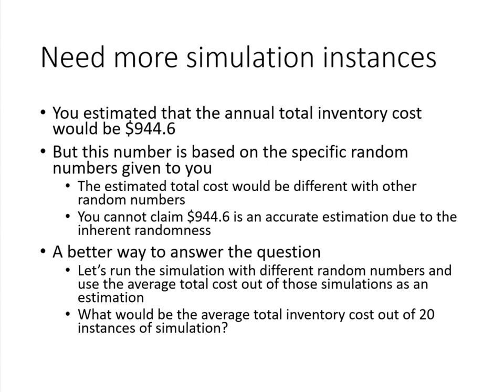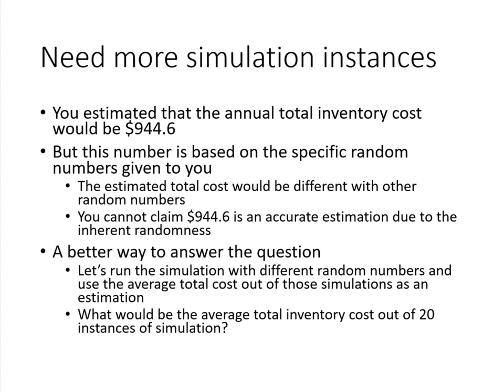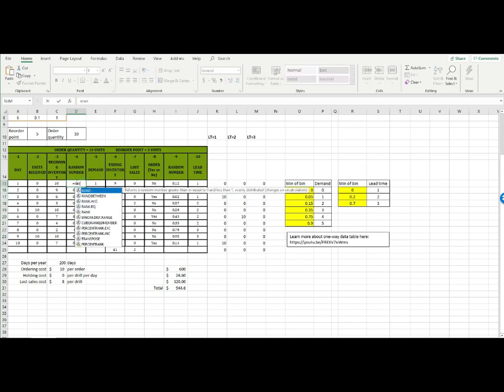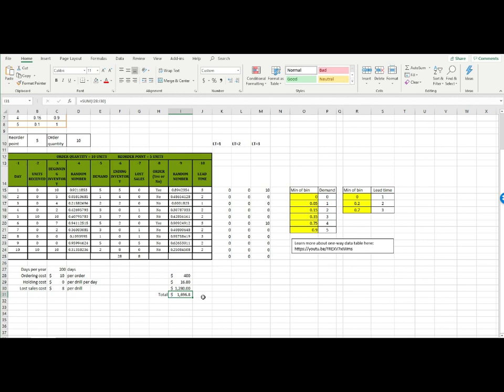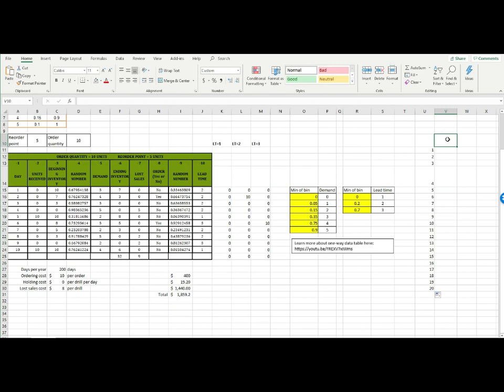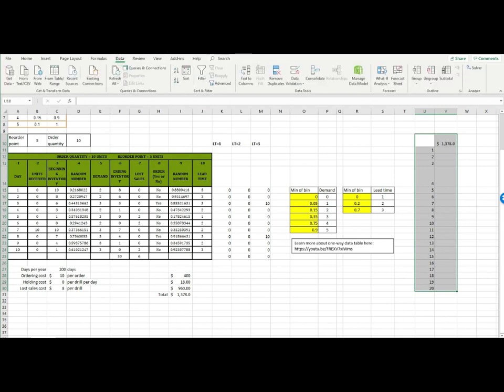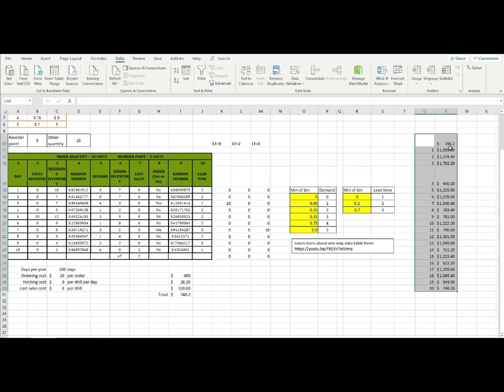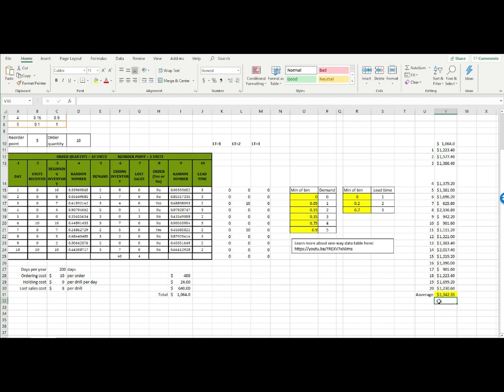Simkin's Excel simulation with replication